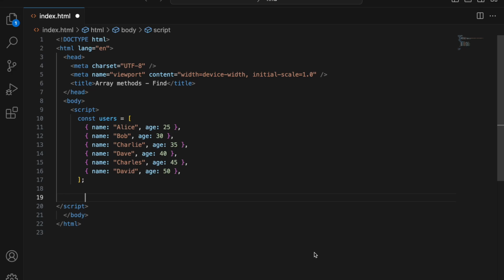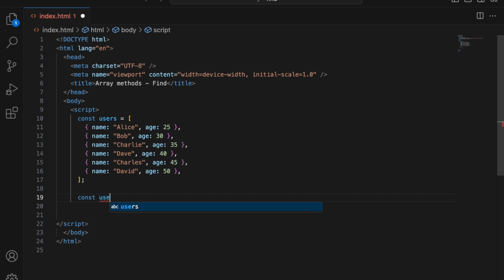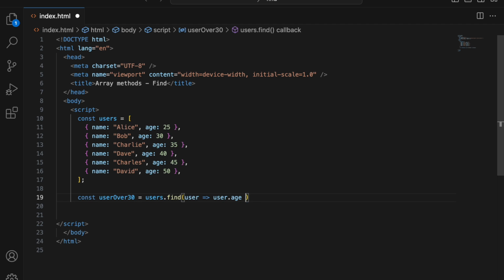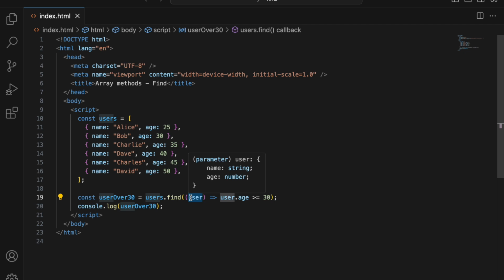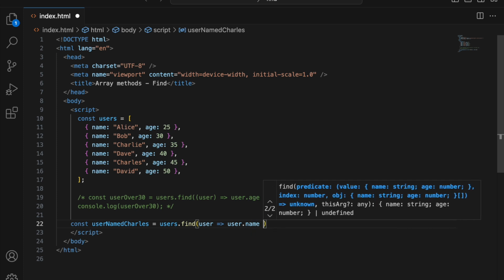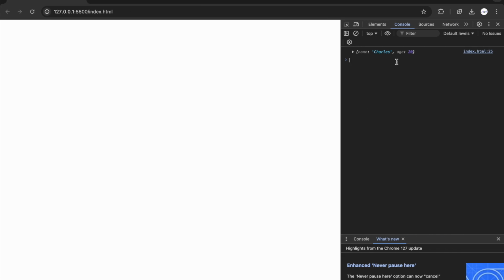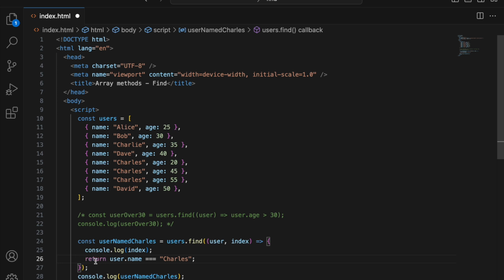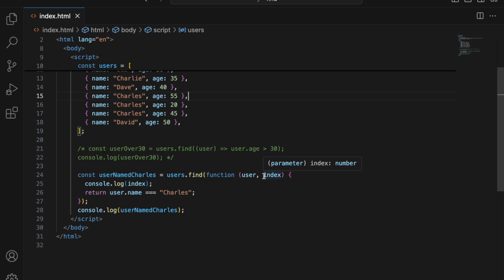Javascript | Find Function for Array Transformation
Learn how to use the find method in JavaScript to quickly locate elements in an array. This tutorial covers practical examples and explains how find can simplify your code.